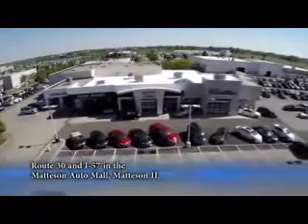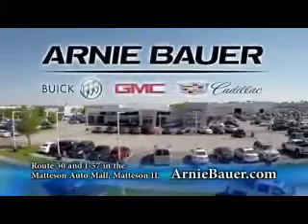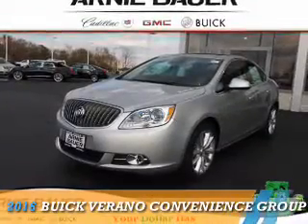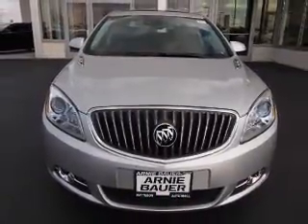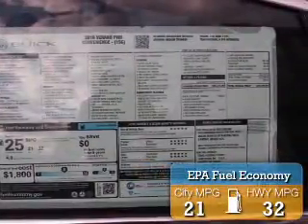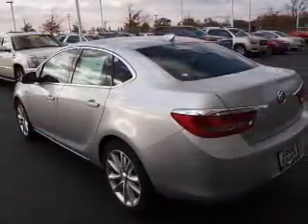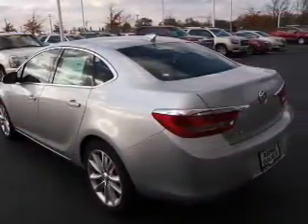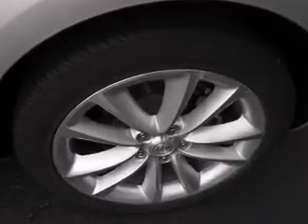2016 Buick Verano B61311 - Matteson IL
Year: 2016
Make: Buick
Model: Verano
Trim: Convenience Group
Engine: 2.4 liter 4 cylinder FWD
Transmission: Automatic
Color: Quicksilver
Mileage: 2
Address:
5525 Miller Circle Drive
Matteson, IL 60443
VIN:1G4PR5SK8G4101074